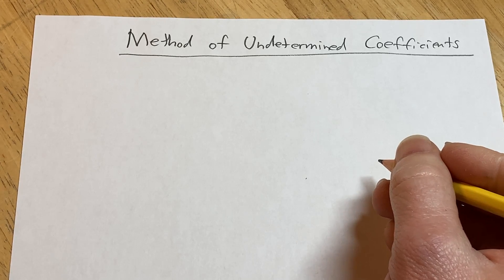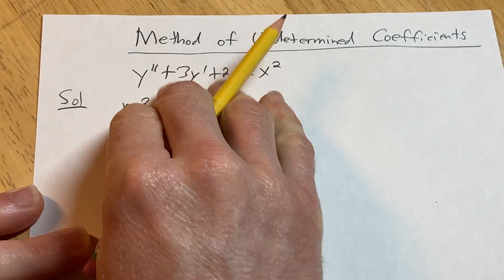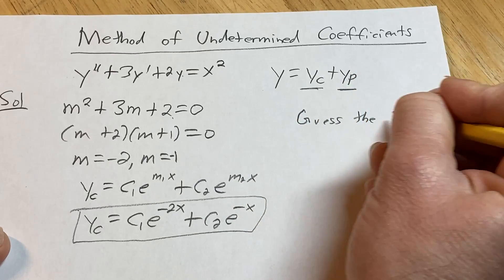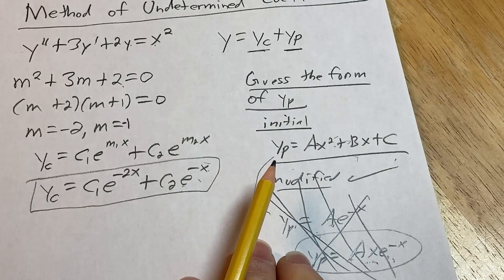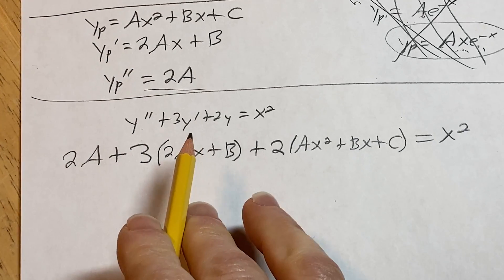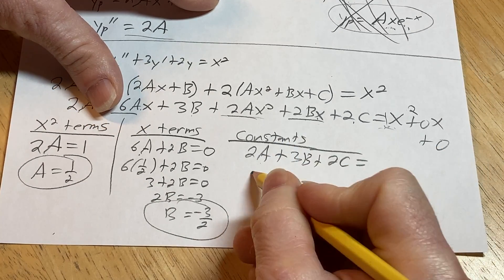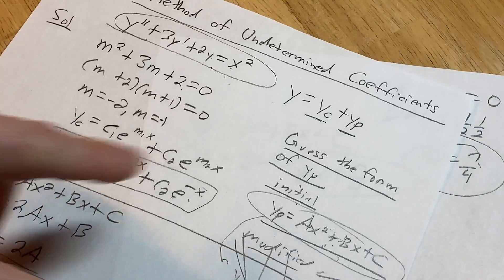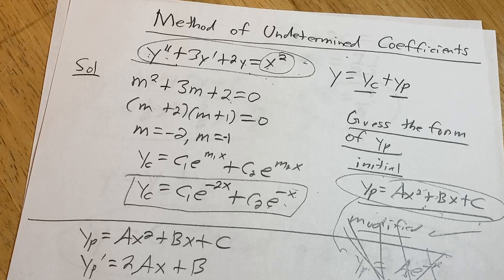Method of Undetermined Coefficients || Example with y'' + 3y + 2y = x^2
My Courses || We go through a simple example of using the Method of Undetermined Coefficients. I hope this helps someone.